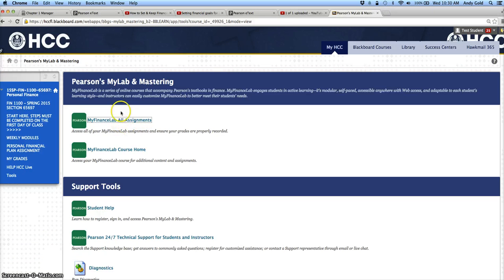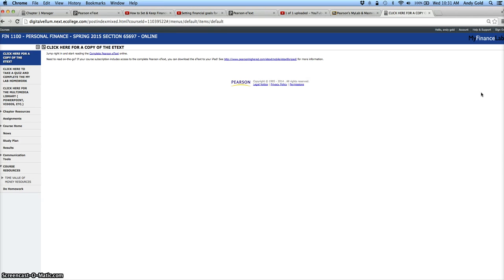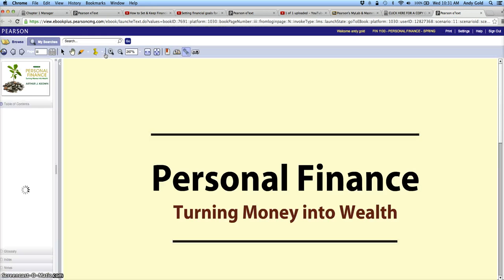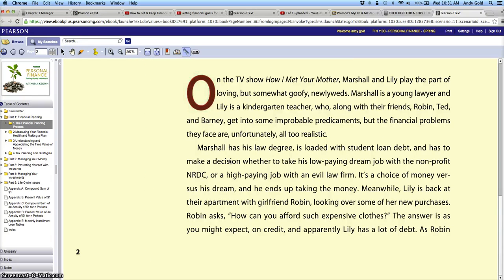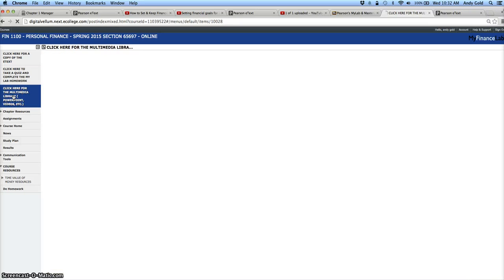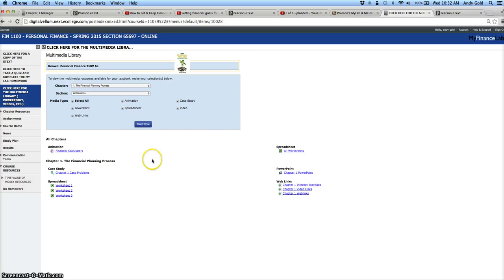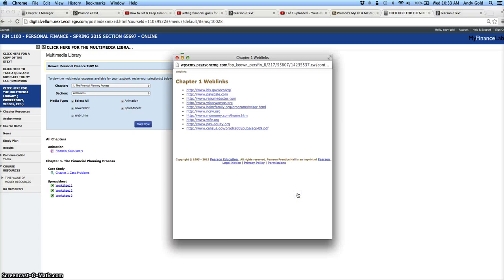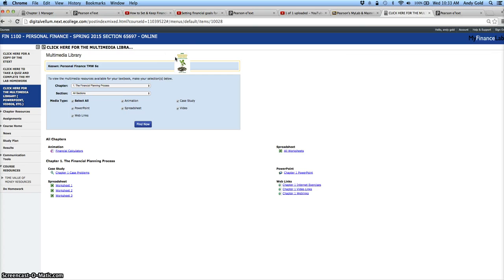HOW TO ACCESS THE ETEXT AND OTHER RESOURCES ON MY FINANCE LAB